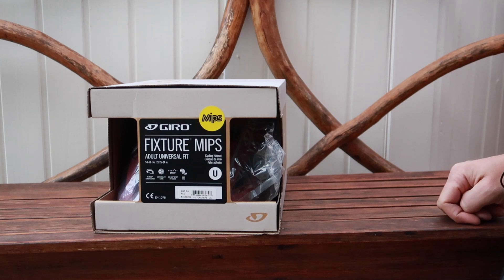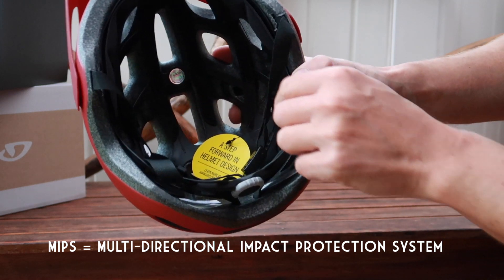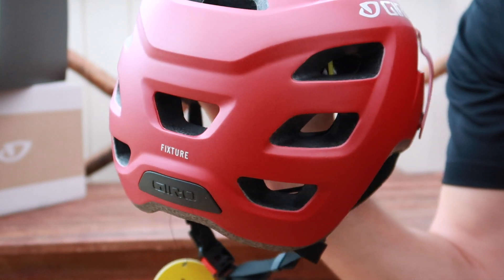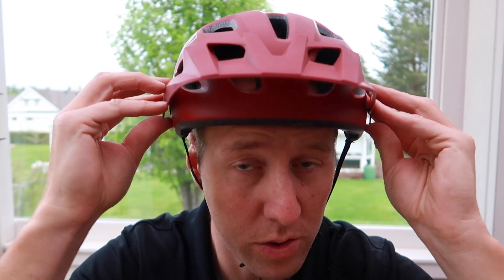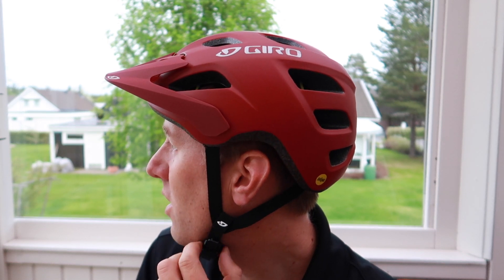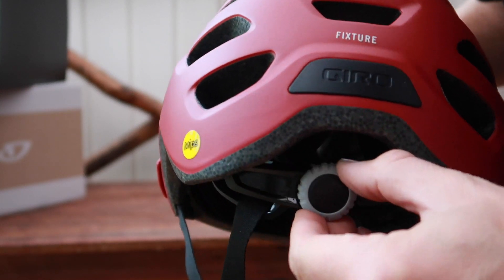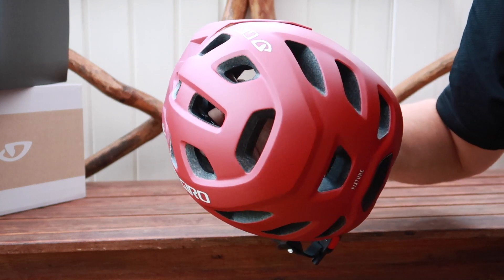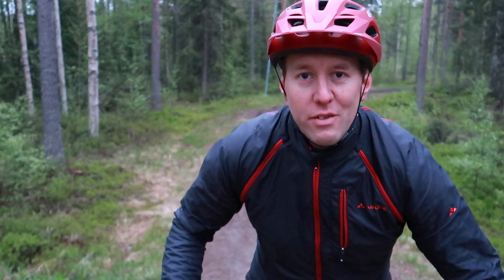Giro Fixture Mips - Helmet Review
Giro Fixture Mips Helmet

I just bought a new Mountain Bike, so I figured I would buy a new helmet proper for Mountain Bike riding. I decided on the Giro Helmet Mips, since my previous helmets Giro helmets and I've been very happy with those. In this video I go through the features of the helmet and talk about my first impression of it.